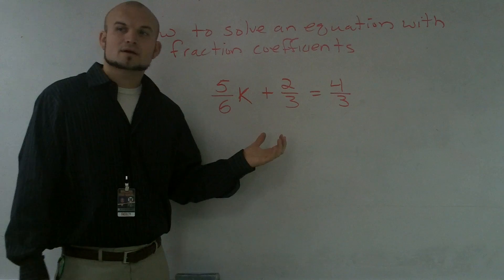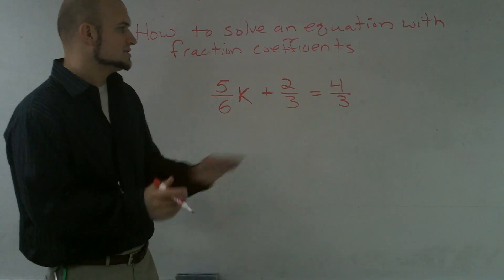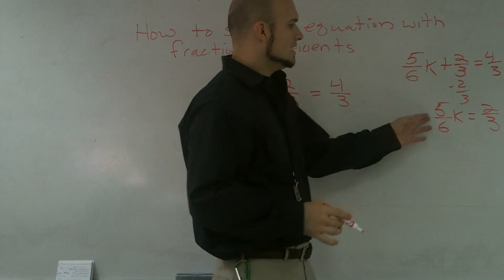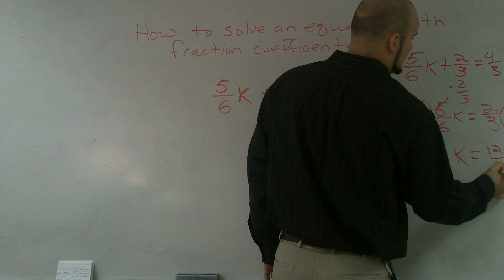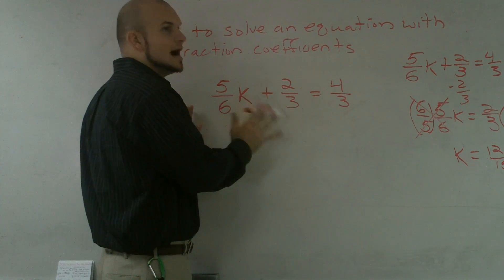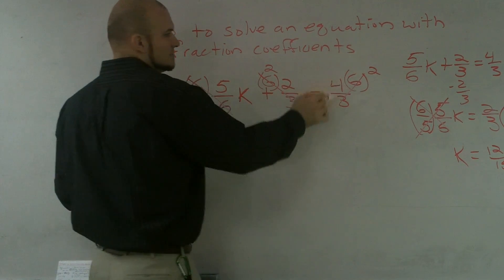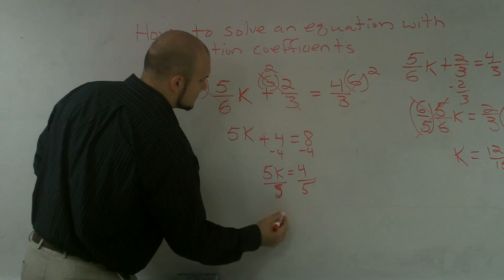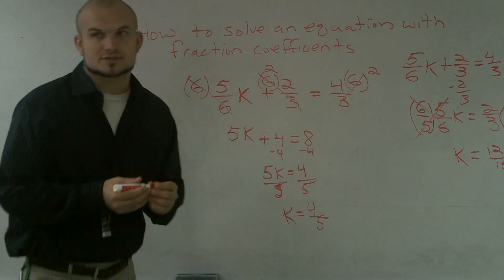How to solve a two step equation with fractional coefficients